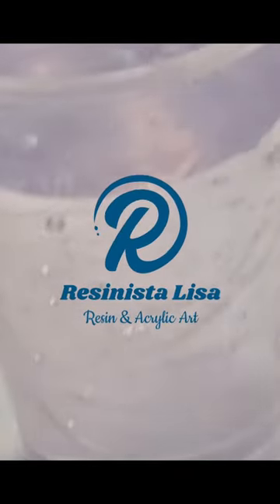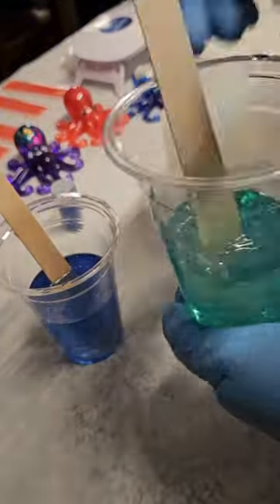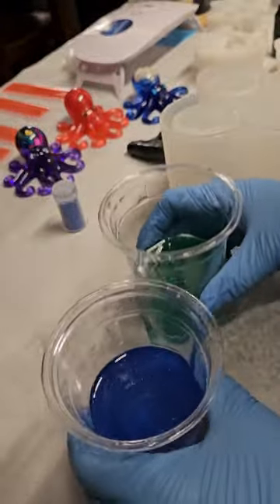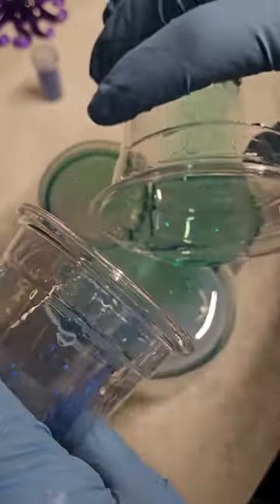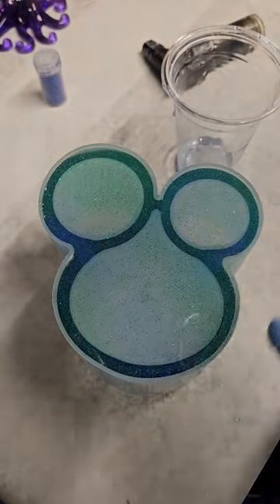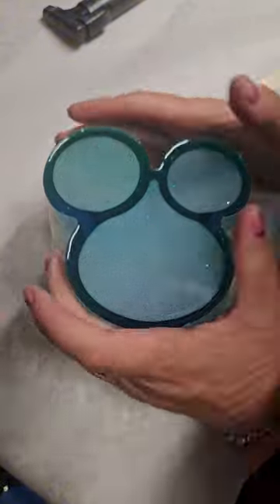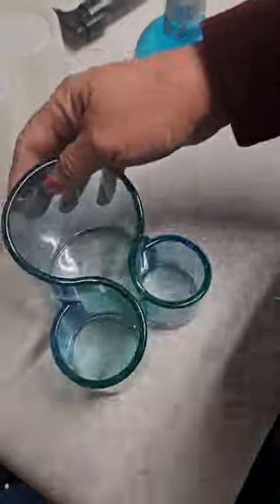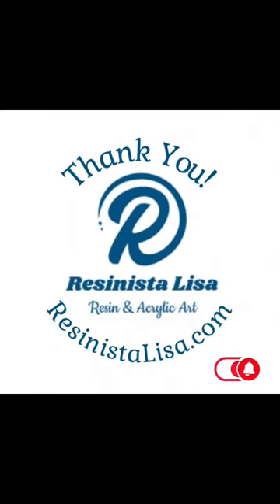Custom desk set/vanity tray. Great for beginners.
This beautiful set was requested by a customer for her desk.  I struggled in the past to find a mold deep enough for pens or large makeup brushes.  This one is perfect and so easy to make. Perfect for beginners.

Molds
SMALL BOX W/LID

Fine glitter: Any fine glitter will work.  Here is a great option: